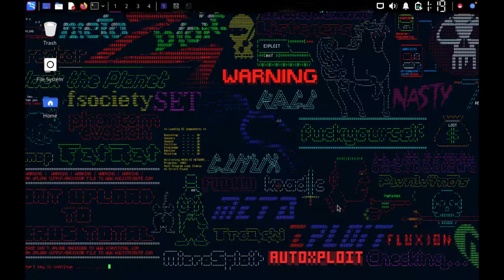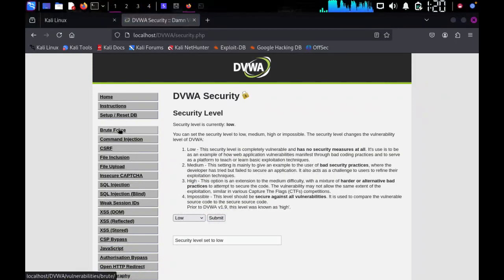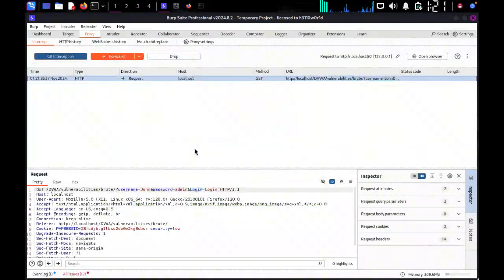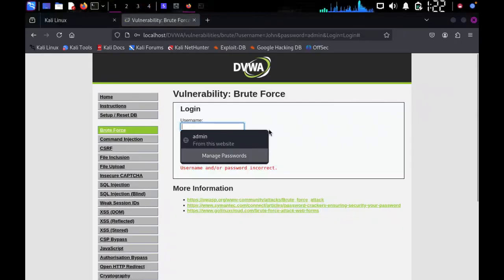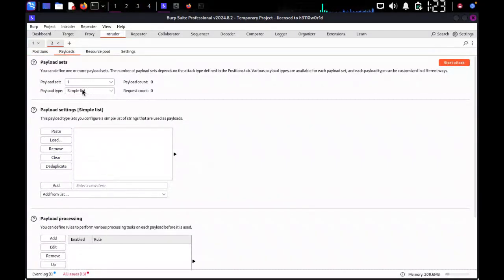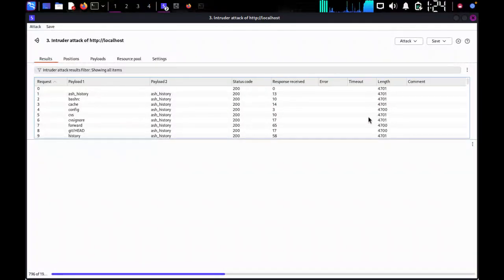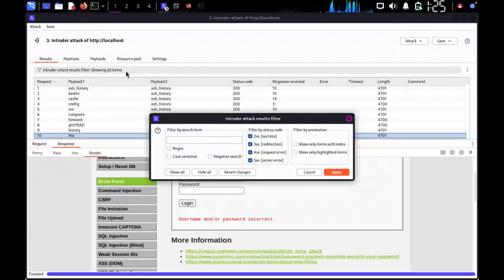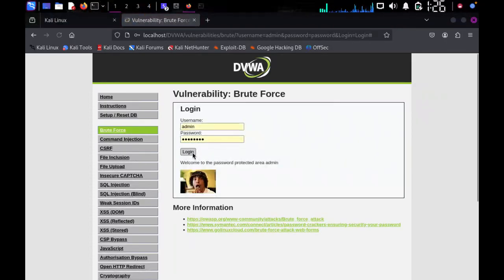How to Brute Force(Hack) WebApp Logins with Burp Suite | OWASP Top 10 Broken Access Control Tutorial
In this video, we explore the OWASP Top 10 Vulnerabilities, focusing on Broken Access Control, and demonstrate how to conduct a brute force attack on a web application login page using Burp Suite and DVWA (Damn Vulnerable Web Application).

You’ll learn:
- How to set up Burp Suite with Firefox browser on Kali Linux.
- How to configure the Burp Suite proxy to intercept login requests.
- How to use the Intruder tool to automate brute force attacks with a custom wordlist.
- How to analyze results and identify valid credentials using Burp Suite.

This tutorial is intended for **ethical hackers**, **cybersecurity students**, and anyone looking to improve their skills in **web application penetration testing**.

### Tools Used:
1. Burp Suite
2. Firefox Browser
3. DVWA

If you’re new to DVWA, check out my previous video on setting it up for testing.